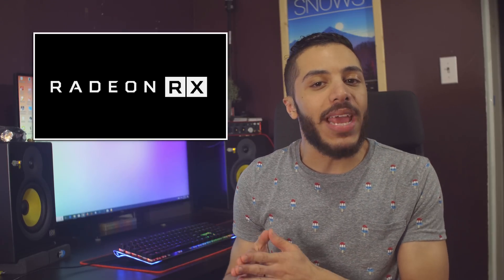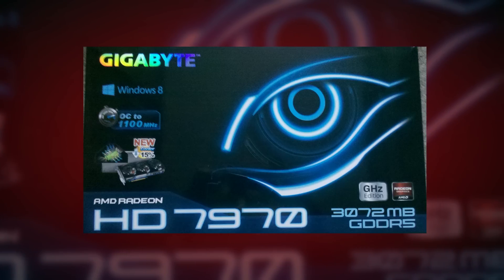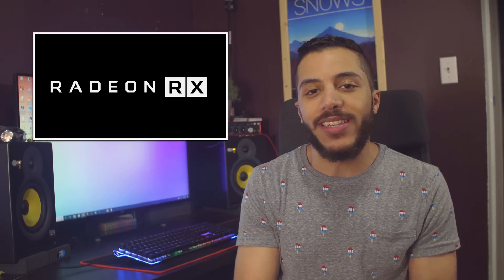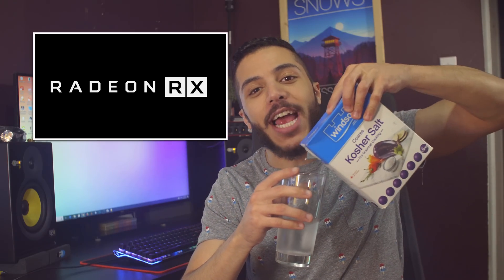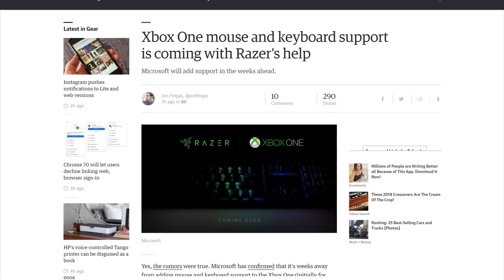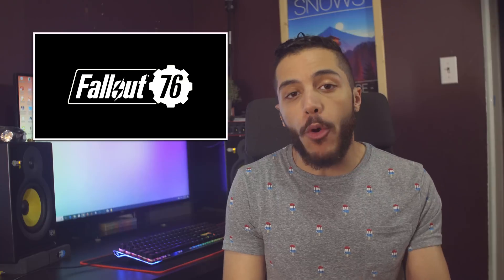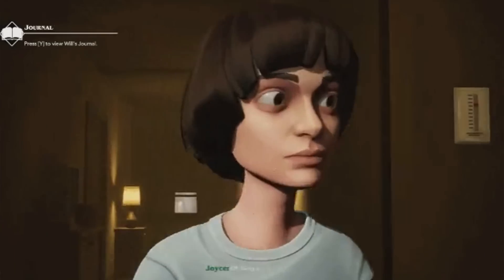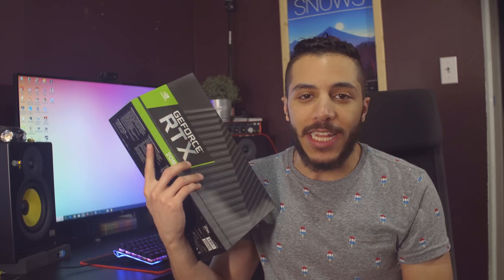AMD RX 680 Coming Next Month?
The rumored RX 680 could be coming next month, Keyboard and mouse support confirmed for Xbox. This and more on your boot sequence.
TODAY'S DOSE OF TECH NEWS SOURCES